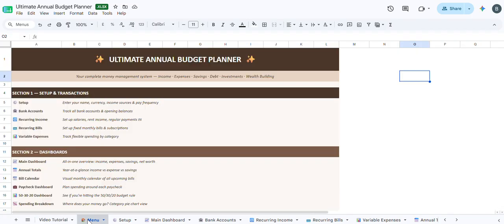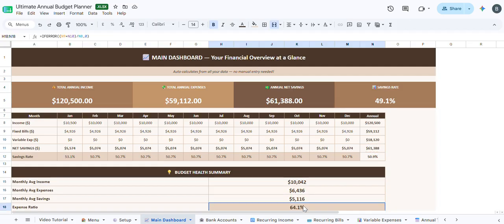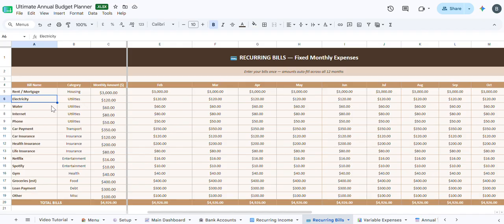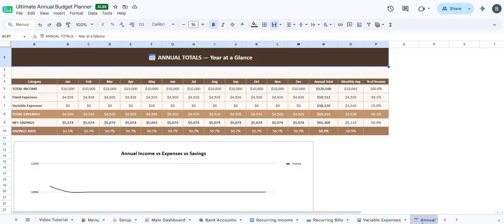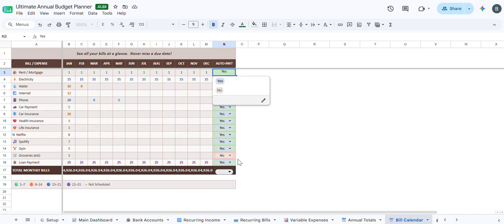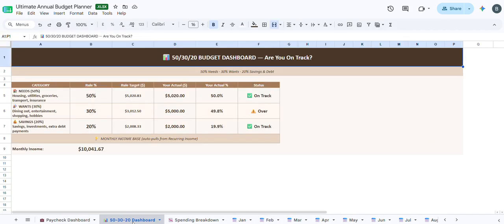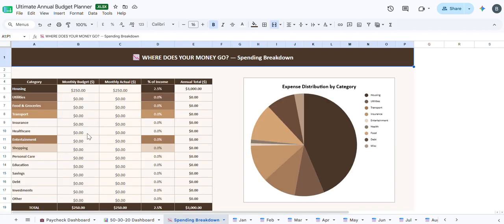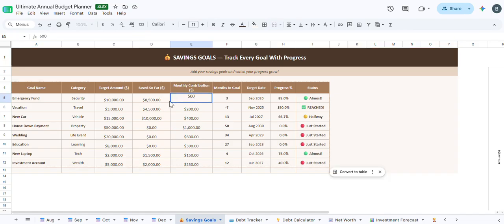Annual Budget Planner Tutorial Part-1